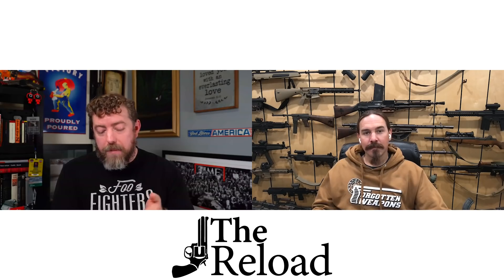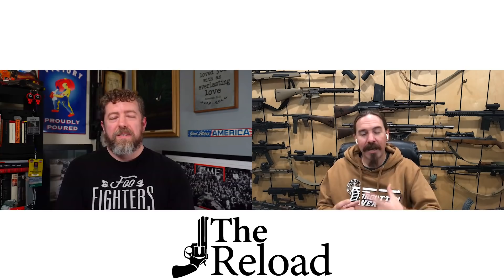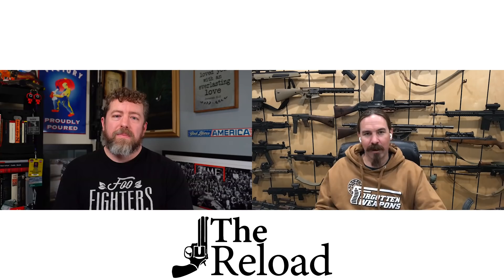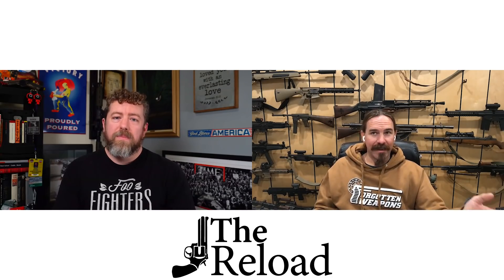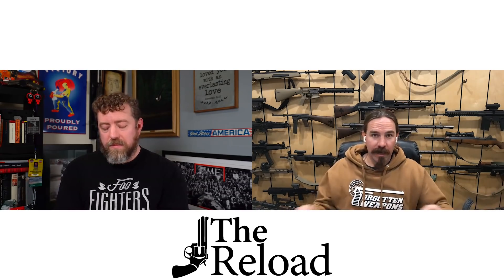Forgotten Weapons Host Shares His Favorite Historical Firearms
Ian McCollum shares his favorite firearms throughout history. He tells host Stephen Gutowski about his affinity for niche inventions that were unsuccessful, but nevertheless innovated in a way that had major impacts on future weapons.